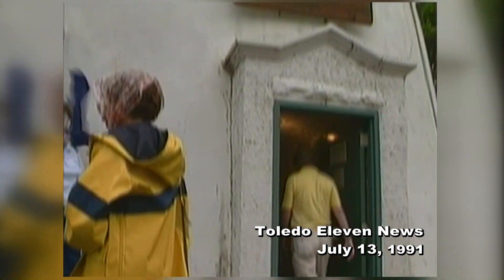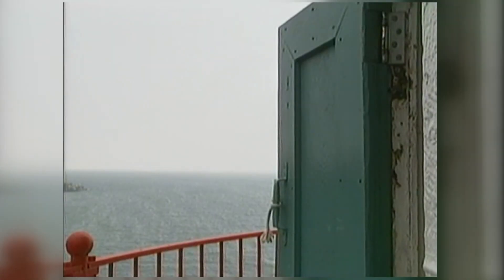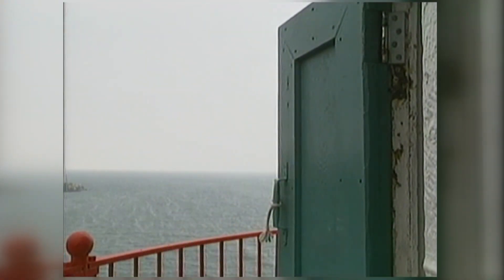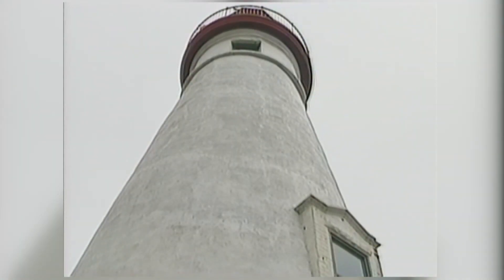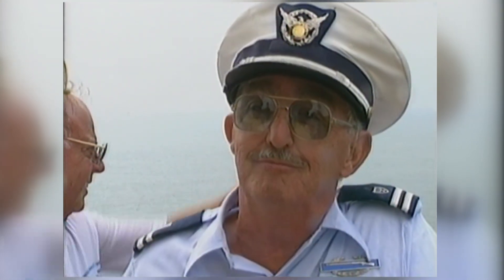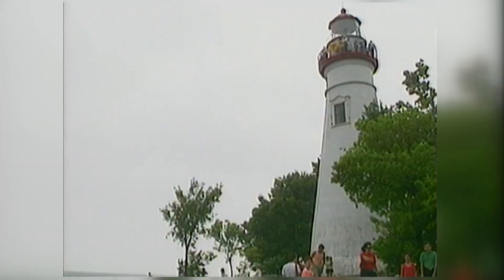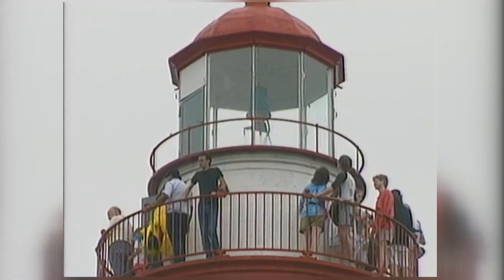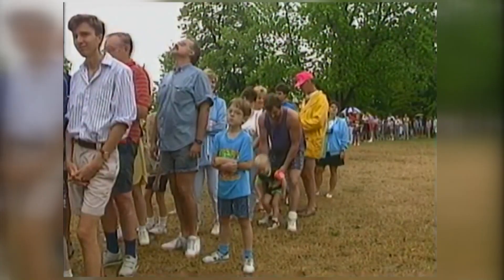History and breathtaking views at Marblehead Lighthouse | WTOL 11 Vault - July 13, 1991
It’s 87 steps to the top of the oldest continuous operating lighthouse on Lake Erie, and it’s only open to the public four times each year. In July of 1991, our Dick Berry climbed to the top of the Marblehead Lighthouse for a breathtaking view from the top and shared a bit of lighthouse history along the way.